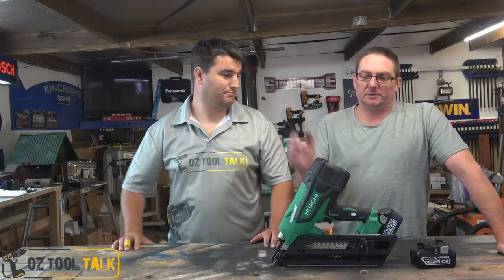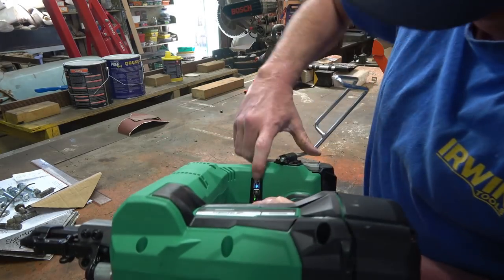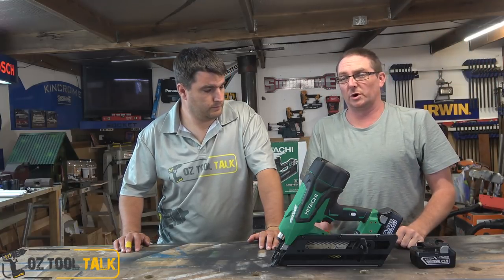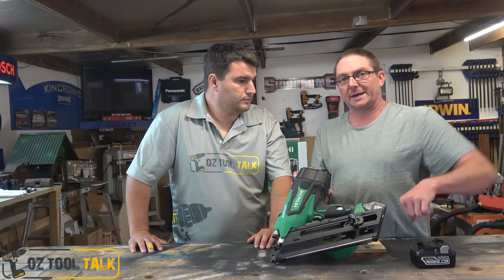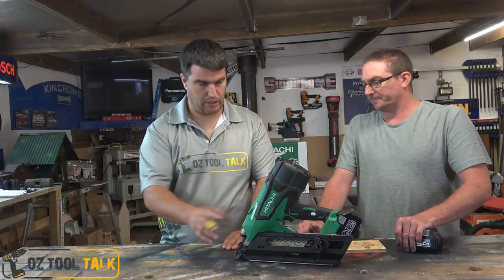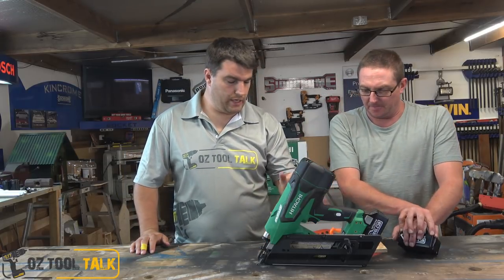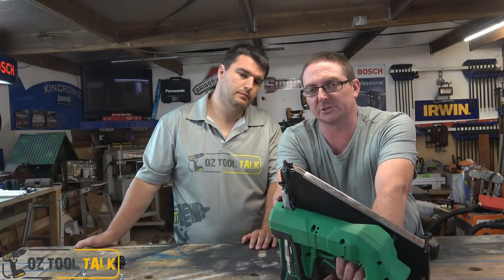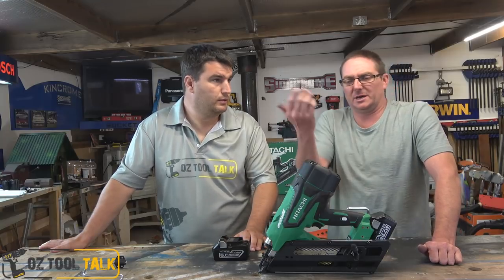Hitachi / Hikoki18V Framing Nail Gun - Brushless NR1890DBCL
Hitachi / Hikoki / Metabo HPT are the second brand to release a framing nailer on an 18V battery, and it seems to be worth the wait!  It isn't perfect, but it's an incredible tool that had our local carpenter off to the tool store the same day.

The NR1890DBCL nail gun is brushless and gets up to 780 nails per 6Ah battery charge.